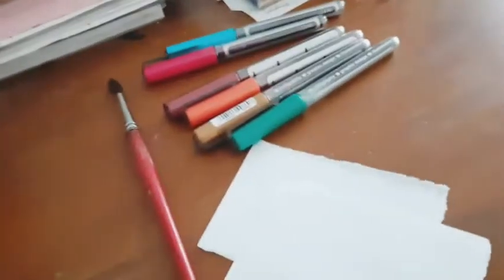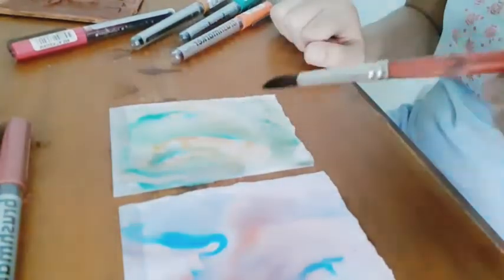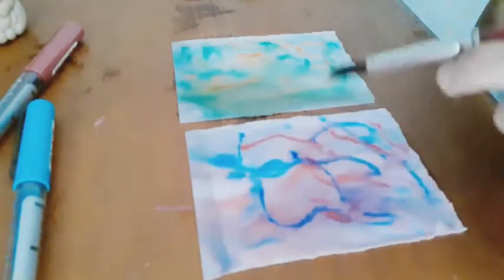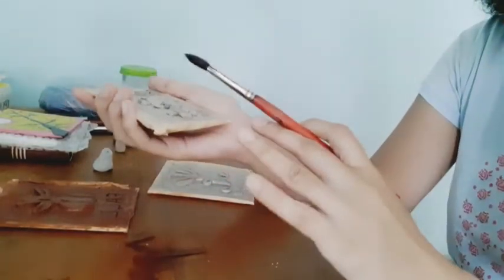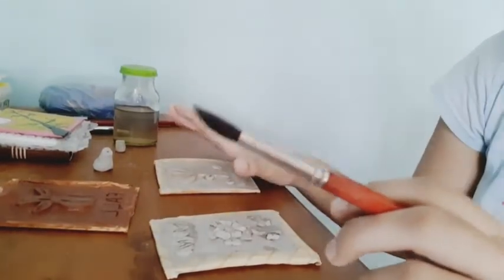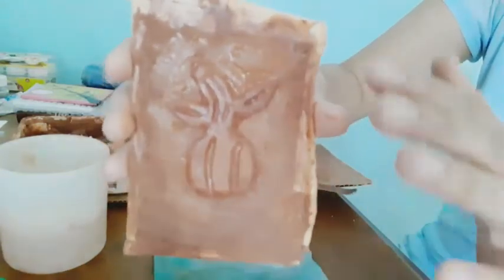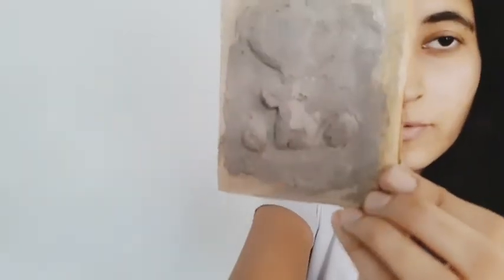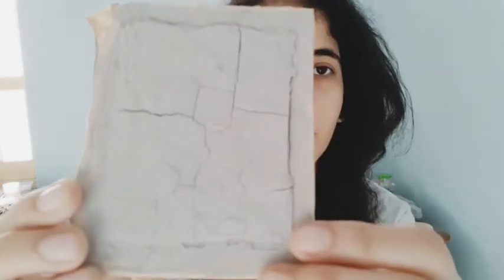DAY 52 WORKING ON CLAY ON WOOD PAINTING!! WATERCOLOR TEXTURE PAINTING\ TALKING VLOG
Hey guys, welcome to my channel, on this channel I post about art and clay, painting, sketching making sculpture with clay, so if you're interested in it, them stick with me.